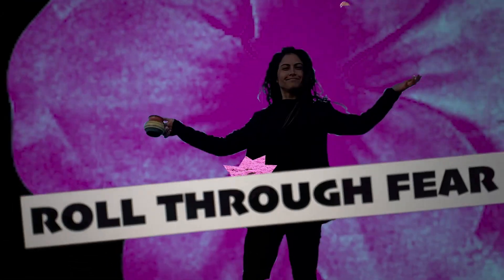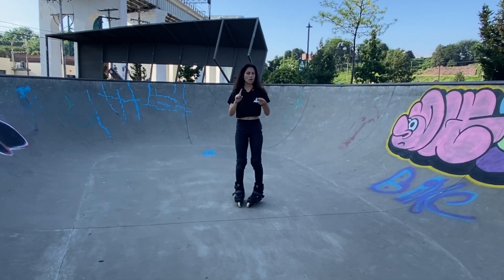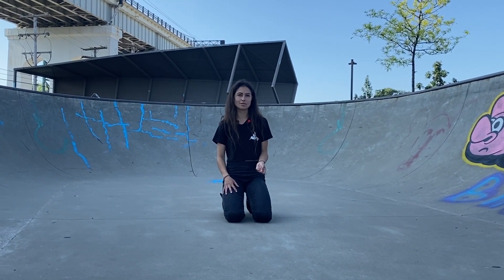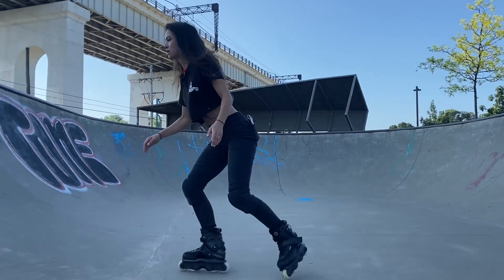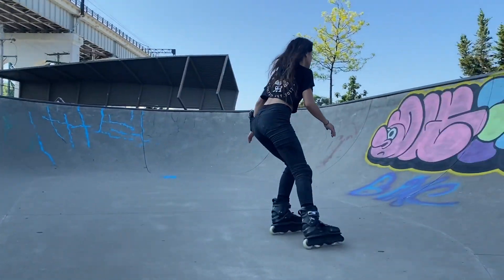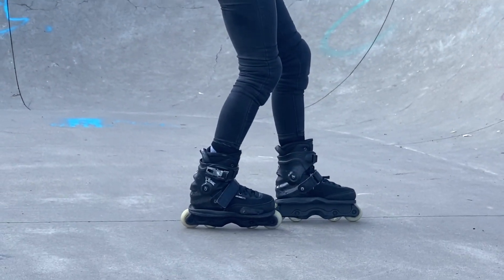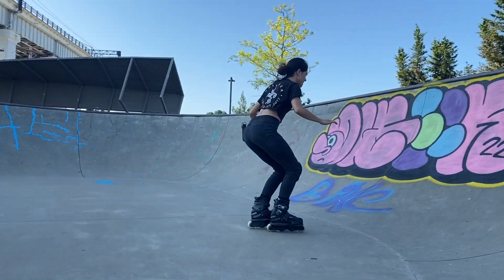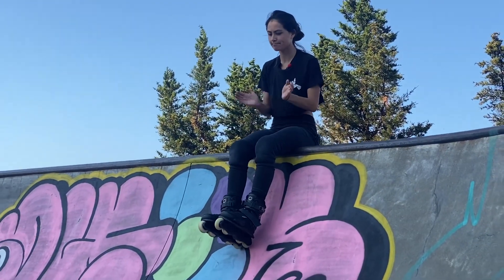How to pump a mini ramp! A few steps for beginner skaters in the skatepark. Baby Steps! 🌱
Hey my brothers and sisters! Here’s a short video on a few steps to religiously practice on the beautiful mini ramp. Remember, everything happens at the right moment, the right place, and the right time. I believe in your process. Just keep rollin.

ONE🌱

Filmed and Edited by @manwithpogo
-Dalton Smith

Also, I will keep on overflowing with gratitude for simply being here and sharing Time with you. If you know anyone learning how to skate or WANTS to learn and could use some motivation, please share the link of this video with them. Heres the link to make It easier!

Sending you love and light through my Channel.

“Nature does not hurry, yet everything is accomplished.”
-Lao Tzu

Love, light, truth.